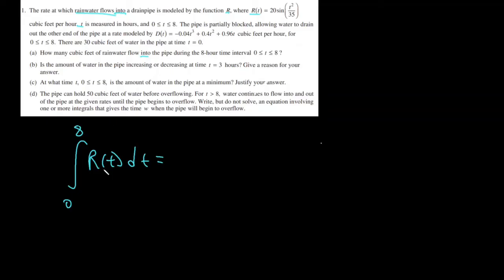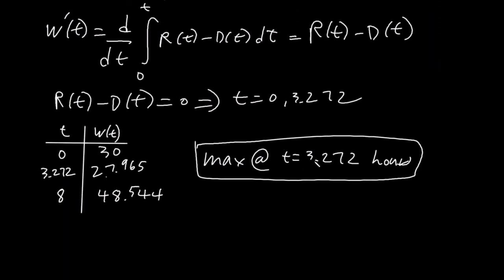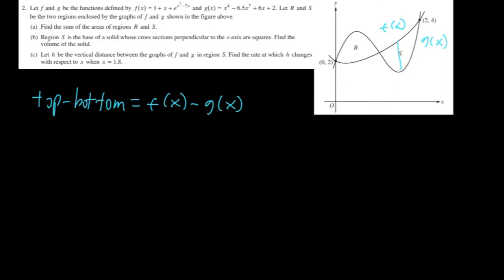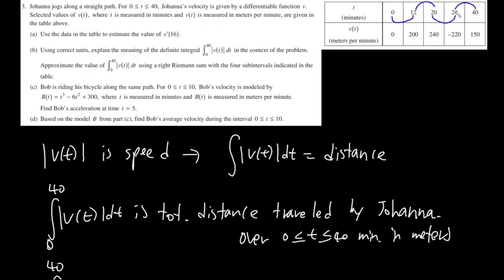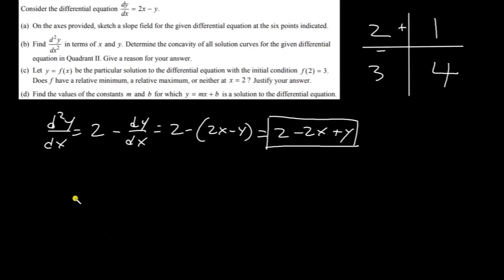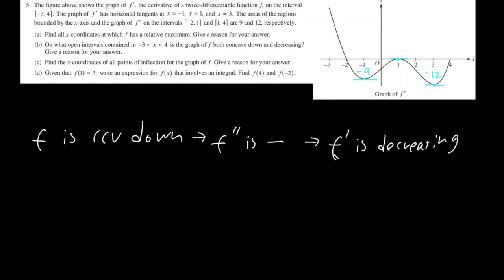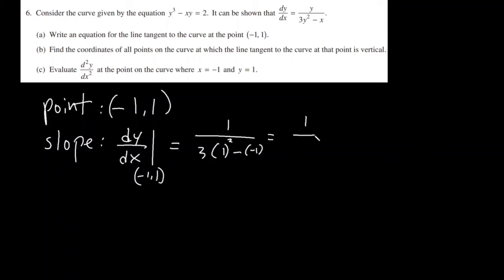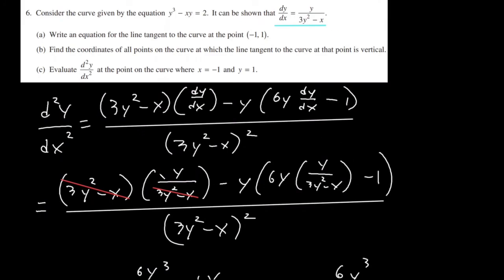2015 AP Calculus: AB FRQ Solutions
Headphone users beware. Also, part 4d huh? Welcome to Mathwired! I go over the released 2015 AP Calculus: AB FRQ. Whether you're in AP Calculus AB or AP Calculus BC, hopefully you'll find this video helpful as part of your calculus review!

Timestamps:
Question 1 (Rates of Change, Absolute extrema): 0:41
Question 2 (Area under a curve, Volumes with cross sections, Rates of change): 12:31
Question 3 (Meaning of the integral, Particle Motion, Function Average Value): 22:42
Question 4 (Slope field, Finding derivatives, relative extrema): 34:00
Question 5 (Relative extrema, concavity, Points of inflection): 43:34
Question 6 (Tangent Lines, Finding derivatives): 54:33